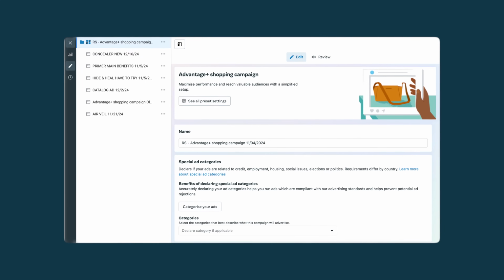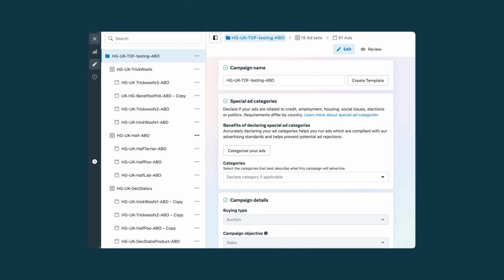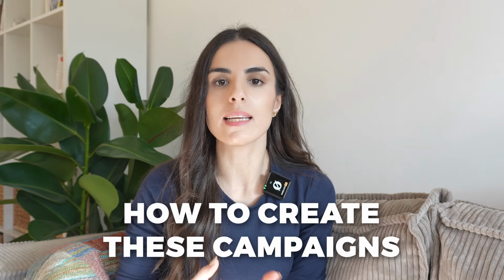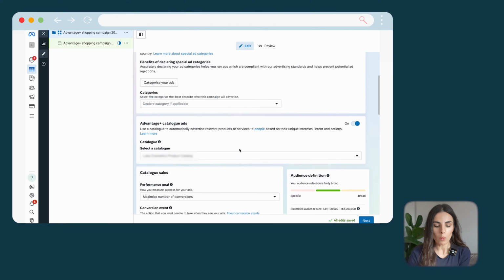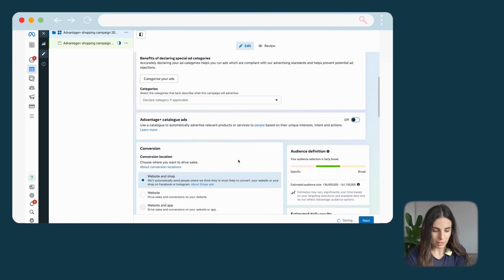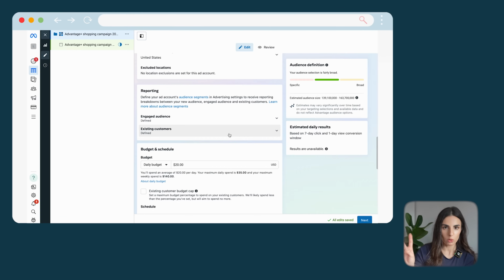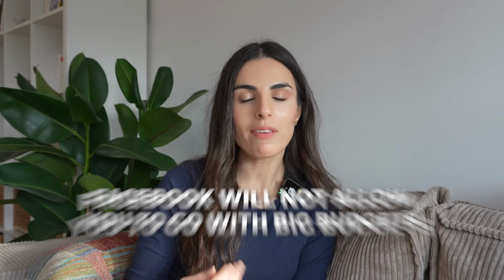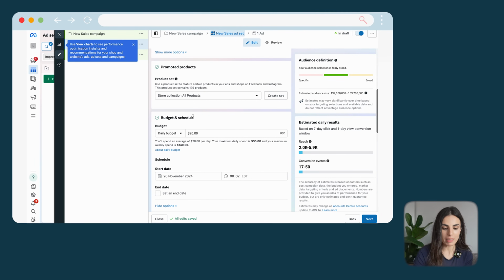The BEST Facebook Ads Campaign Structure for 2026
Are your Facebook ads not performing as well as you’d like? The problem might be your campaign structure. In this video, I’ll walk you through the BEST Facebook Ads campaign structure for 2025, designed to help you maximize your ad spend, improve performance, and boost sales for your eCommerce business.

Whether you’re running ads for a Shopify store or any other platform, getting your campaign structure right is the foundation for success. From organizing your ad sets to perfecting your targeting and creatives, I’ll break it all down step by step.
What You’ll Learn in This Video:
✅ The ideal Facebook Ads campaign structure for 2025.
✅ How to set up Campaigns to maximizse your ads performance
✅ Tips for managing budgets and testing creatives effectively.
✅ How this structure can help you achieve better ROAS and scale your campaigns.

If you’re an eCommerce store owner looking to run more profitable Facebook ads, this video is a must-watch!

//Connect and Say Hi:
Time Stamps:
00:00 Introduction
00:32 What Type of Campaigns You Should be Running?
01:10 How Many Campaigns Should You Have?
01:40 Campaign #1
02:15 Campaign #2
02:42 How to Test Your Ads Creatives
04:14 Pro Tip
04:37 How To Set Up Your Facebook Ads Campaigns
07:00 How To Setup The Budget
07:47 How To Set Up Your Testing Campaign
08:43 What To Do If You Have a Limited Budget
09:46 What Ads Should You Run